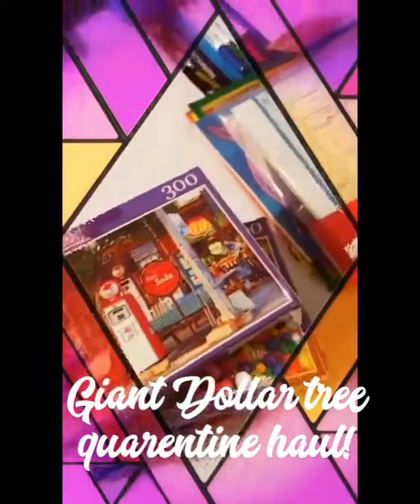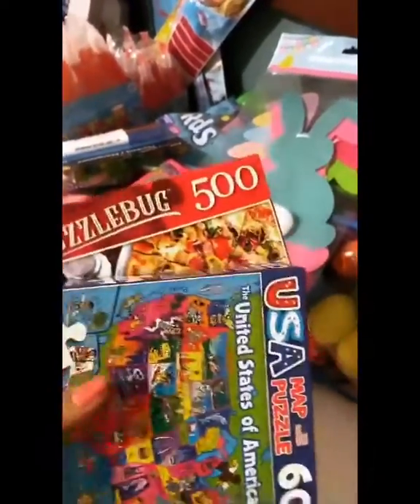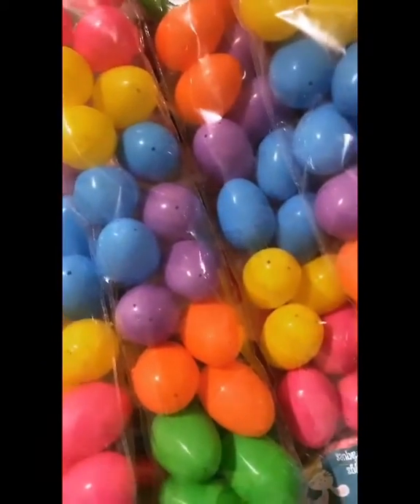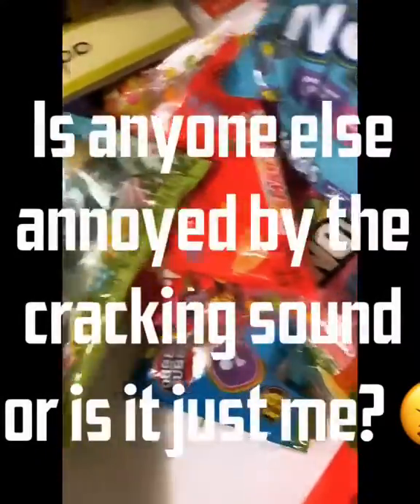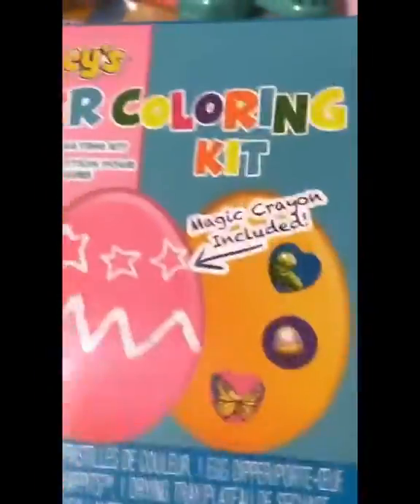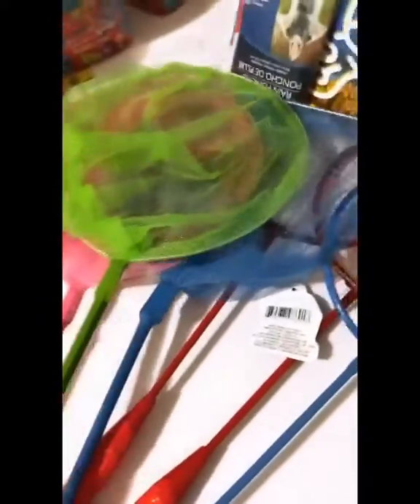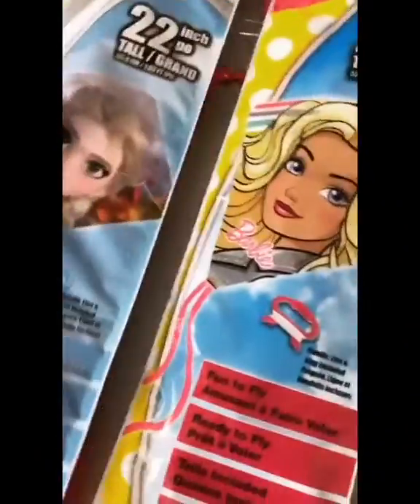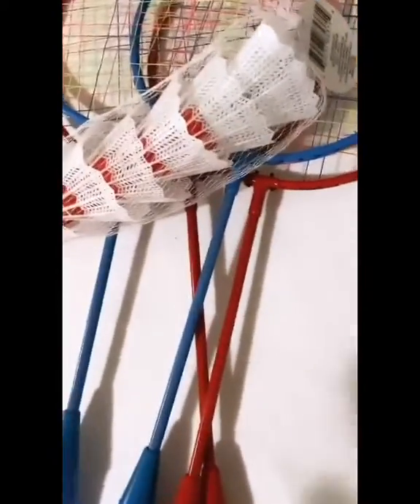Dollar tree quarantine haul , Easter haul lots of items for $1 one time visit for the month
Went to the dollar tree for trash bags ended up spending $145 on some awesome items. Might as well make that one trip count due to COVID-19 can’t go nowhere 😫